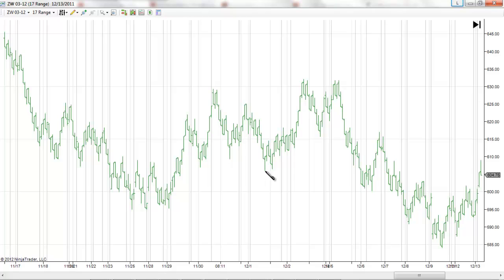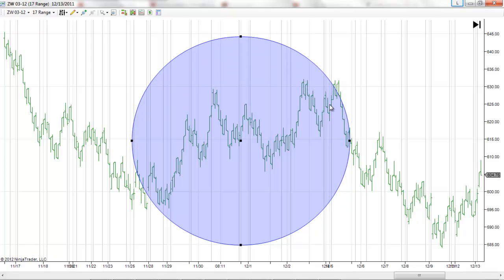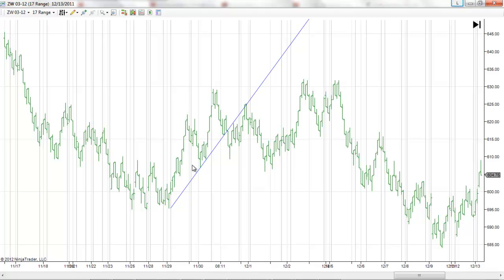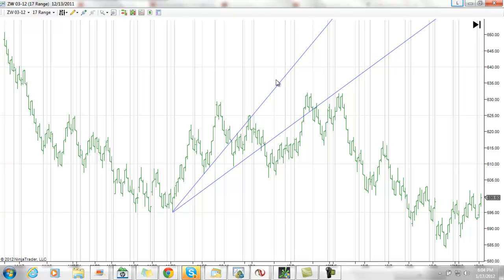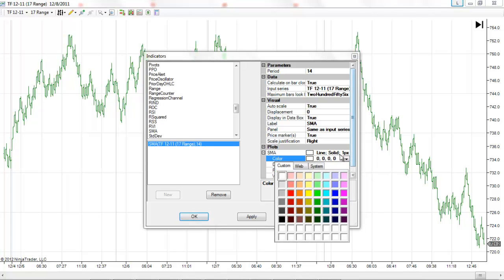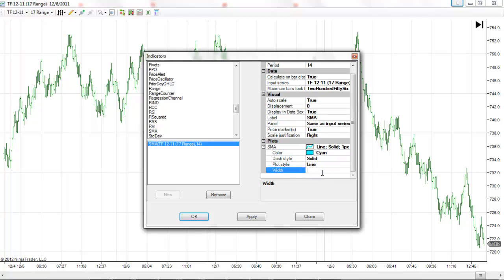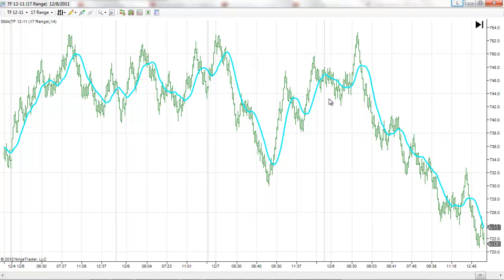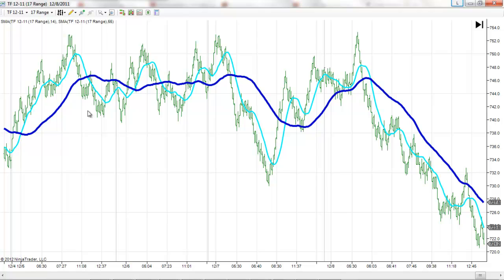Zumbi trading method intro 2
all about buyers and sellers